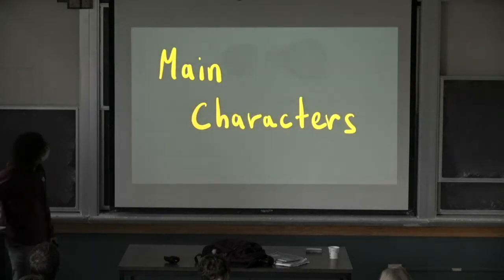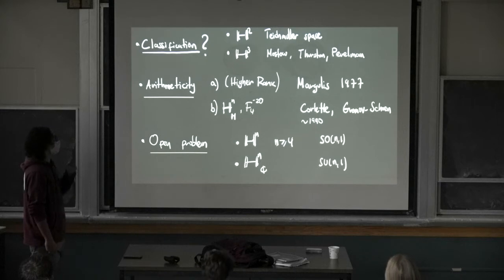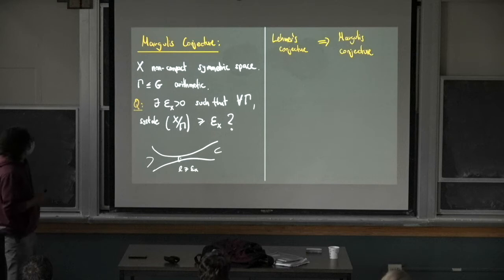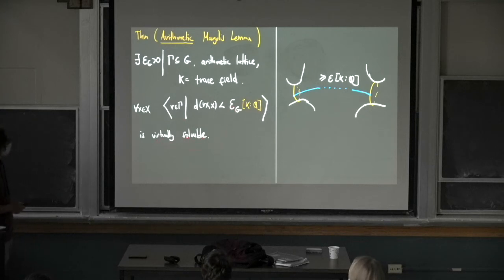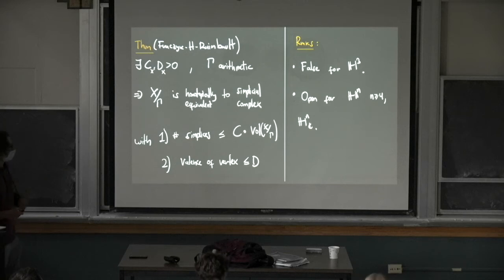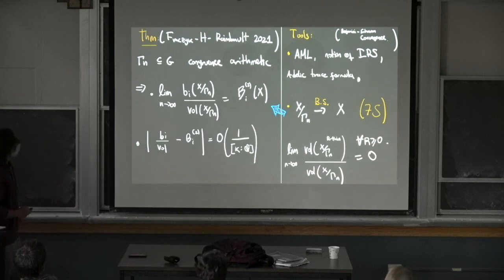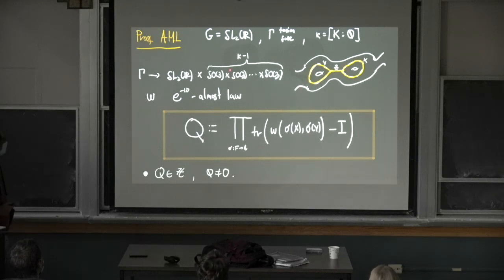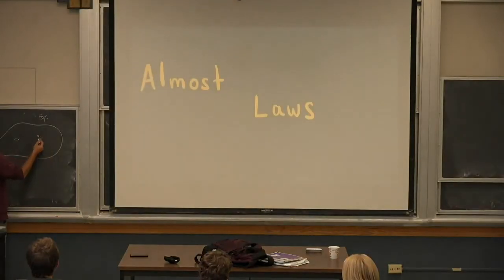Colloquium: Sebastian Hurtado-Salazar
The University of Chicago Department of Mathematics presents a talk by Sebastian Hurtado-Salazar titled "Height Gaps, an Arithmetic Margulis Lemma and Almost Laws."

Abstract:

We discuss some open problems and some new results about the topology of arithmetic locally symmetric spaces. Among the new results is a proof of a conjecture of Gelander stating that the topology of these manifolds can be bounded just in terms of the volume. Some of the proofs are based on a resolution of a non-abelian version of Lehmer's conjecture due to Breuillard, for which we also provide a new proof coming from the study of some curious word maps called almost laws.

All notions will be explained. Based on joint projects with M. Fraczyk, J. Raimbault, Lvzhou (Joe Chen) and Homin Lee.